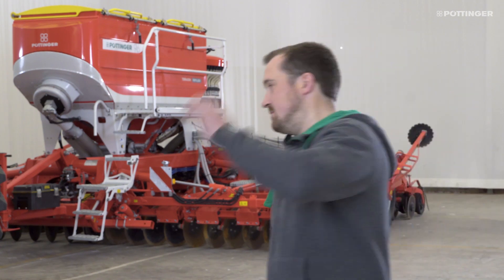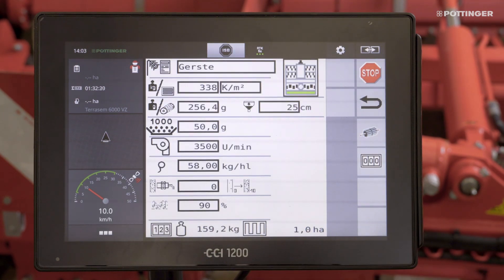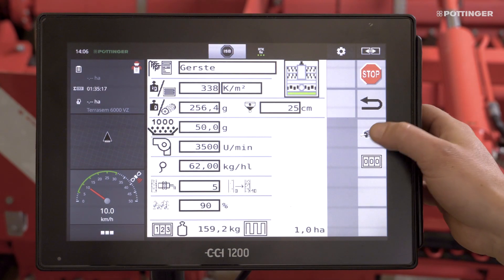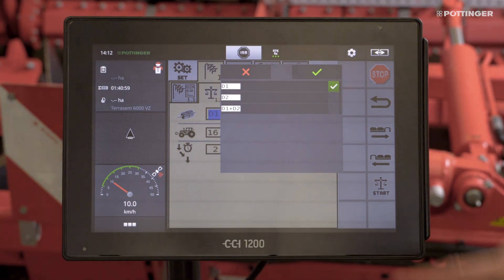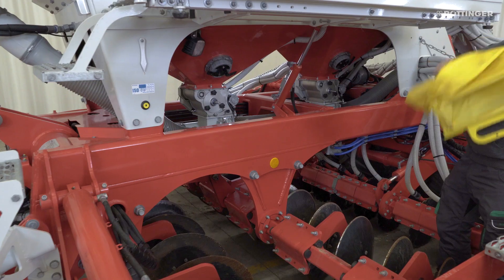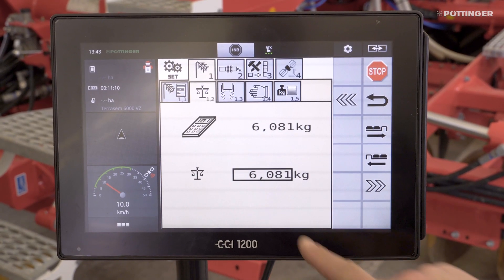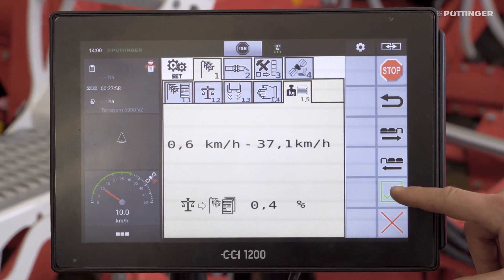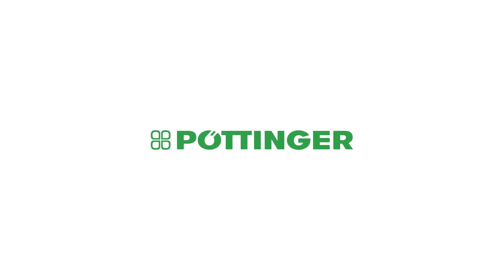How-To: TERRASEM Calibration | PÖTTINGER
Correct calibration is essential for uniform seed distribution and consequently for homogeneous emergence. We at PÖTTINGER make the calibration process easier for you with numerous useful features to ensure that what you want to sow actually arrives at the seed coulter.
PÖTTINGER's TERRASEM universal seed drill technology combines tillage, consolidation and drilling in a single machine: the perfect combination of high output, excellent reliability and precision seed placement to meet your requirements

0:00 Introduction
0:11 SET Menu
2:05 select meterin wheel
2:46 calibration
5:32 calibrate by area